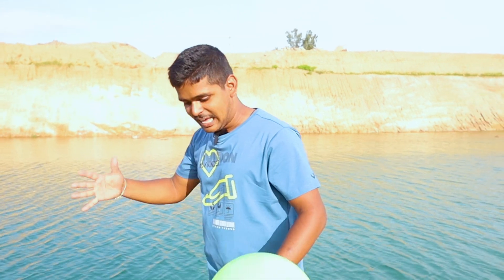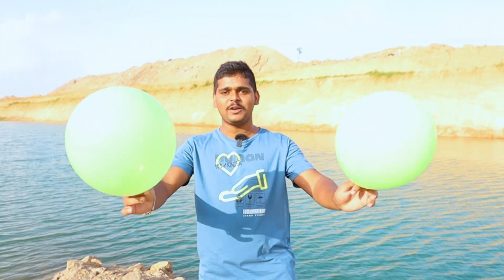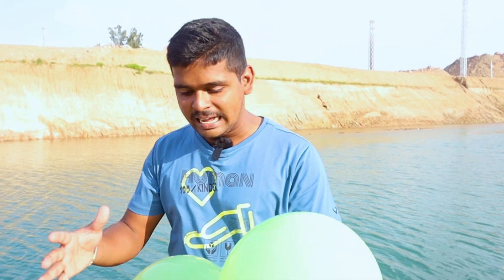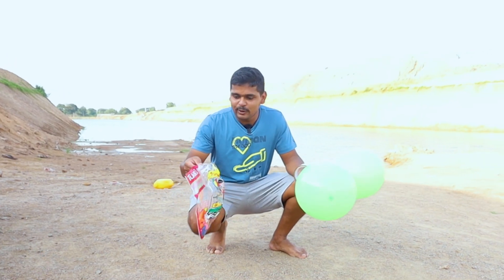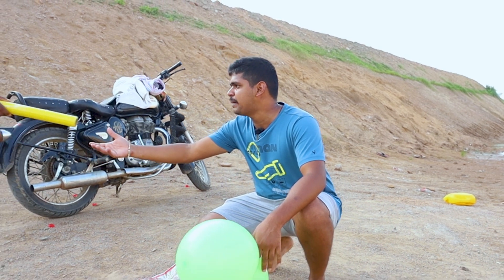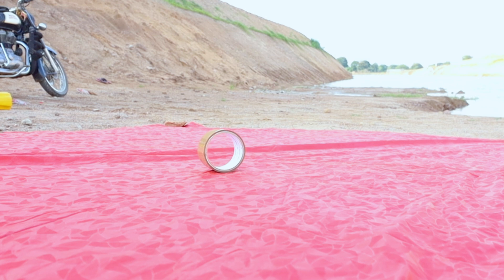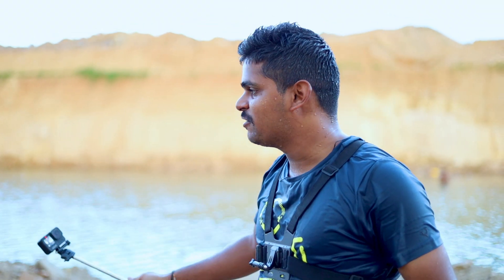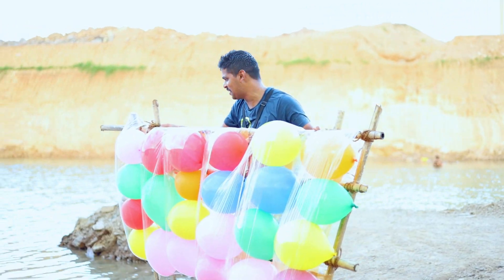బెలూన్లతో పడవని తయారు చేసాము... 😲 We made a Boat with Balloons | Telugu Experiments